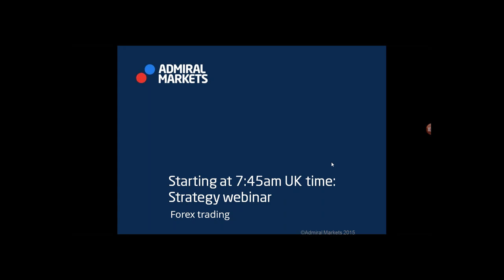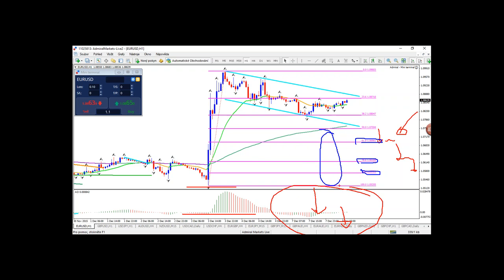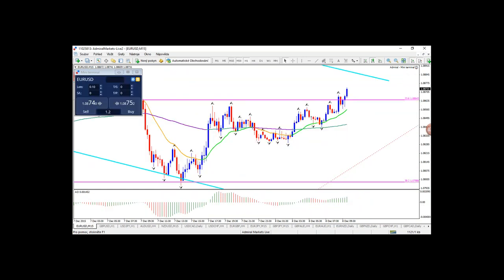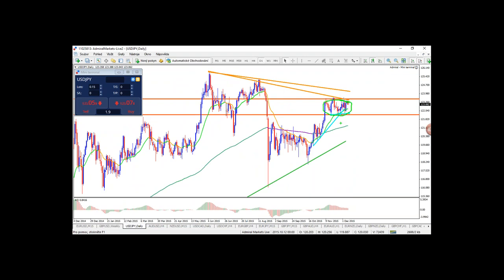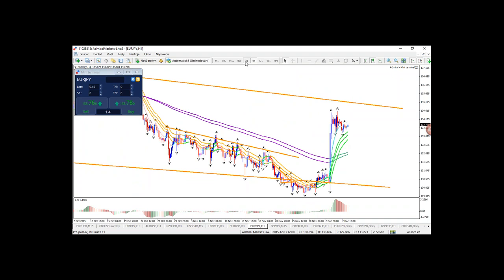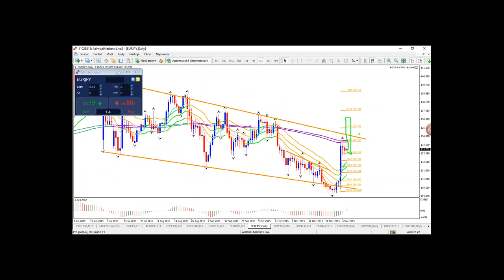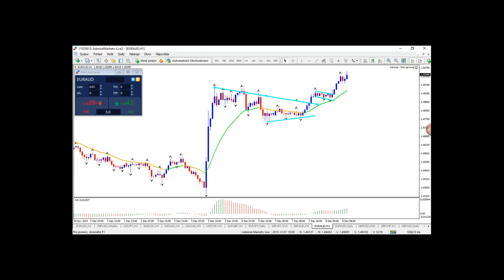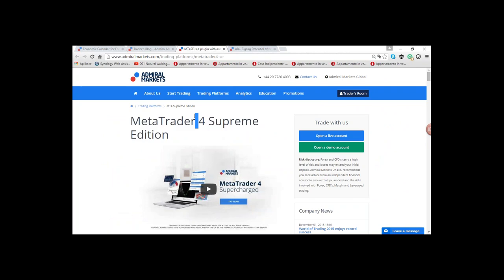Live Trading Lab: Trend Line Trading (Dec 8, 2015)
In this webinar Chris provides great tips and tricks how traders can optimize the use of trend lines and what rules and guidelines are absolutely vital when using trend lines. He also shows how trend lines help him understand the entire market structure, how trend lines identify the trend and how they can be used for entering trade setups.